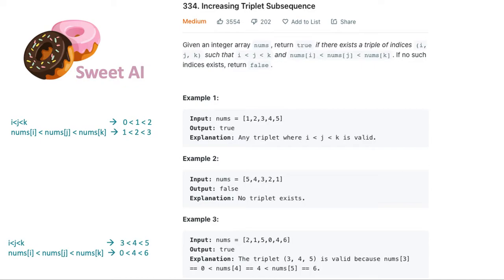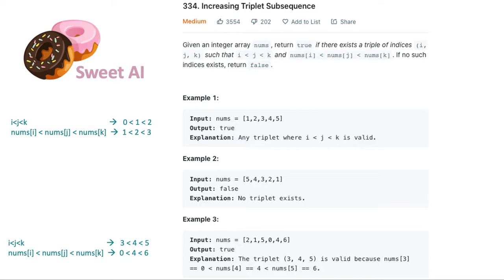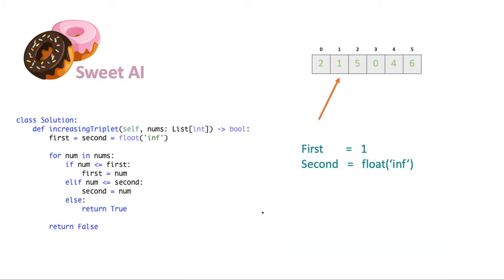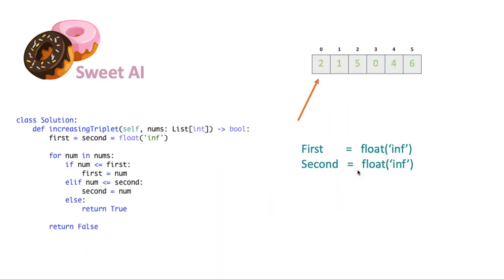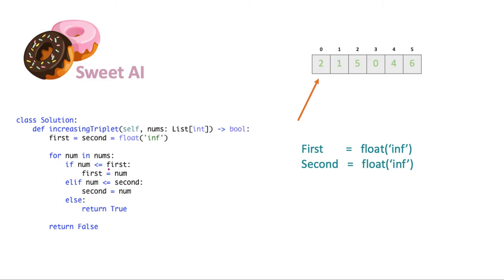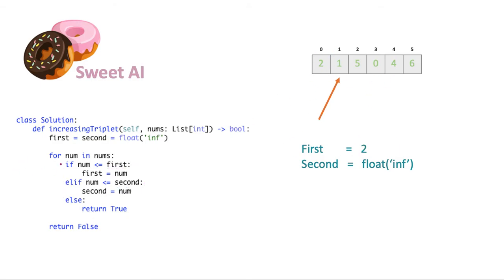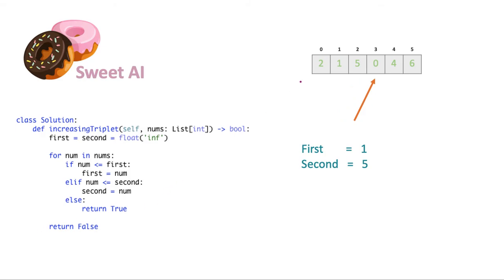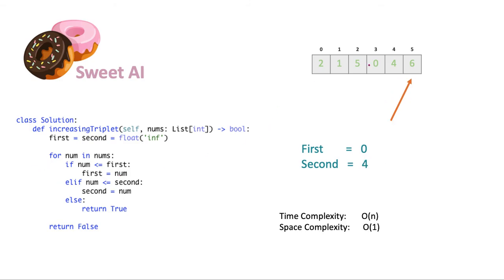LeetCode Q 334: Increasing Triplet Subsequence